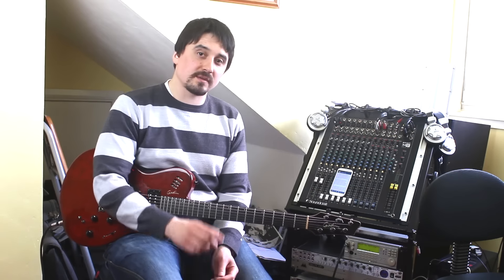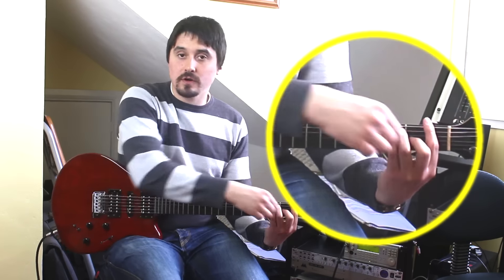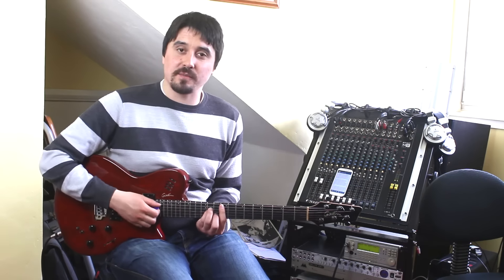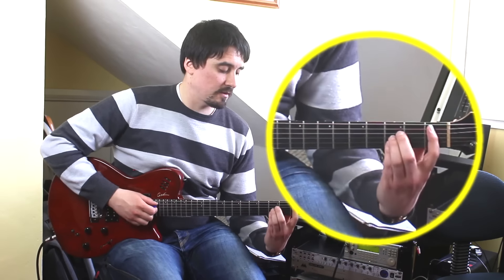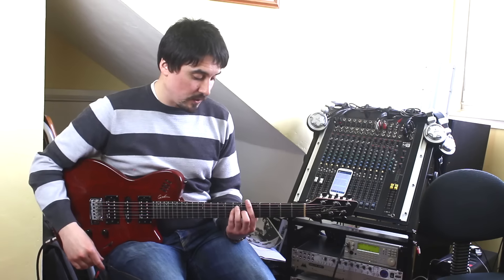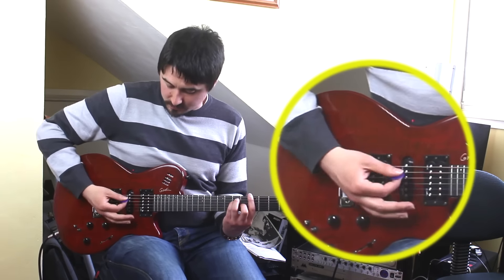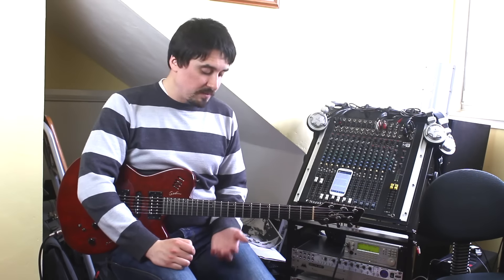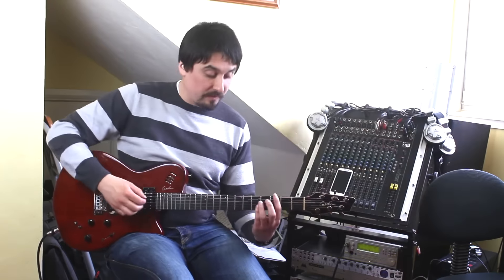How To Play Barre Chords 3 Exercises And Rhythms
In this third lesson of five about how to play barre chords on the guitar, Gary Clinton shows you various exercises and ideas that will help you get faster results and play across the neck quicker.

To get the accompanying pdf for this course sign up free at the GMI link above. The pdf is available within the second lesson area.

This helps us create more videos that you will really learn from.

Regular Cleaning
String Care
Proper Storage
Humidify Your Guitar
Adjusting Action and Intonation
Tighten Loose Hardware
Polish Your Guitar
Protect Your Guitar During Travel
Inspect for Damage
Regular Maintenance Check-ups